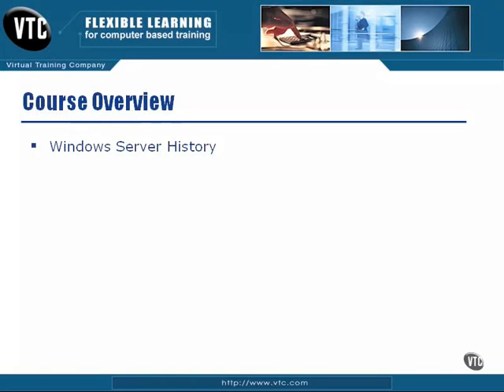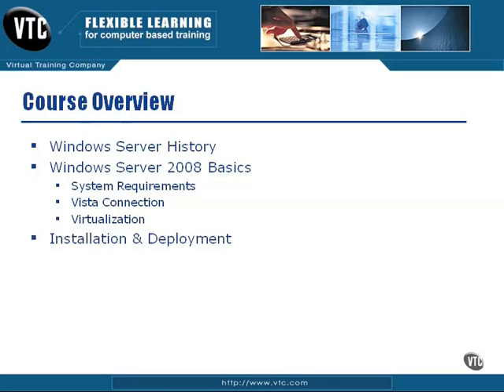Microsoft Windows Server 2008 | Course Overview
Course Overview - Demo
Virtual Training Company